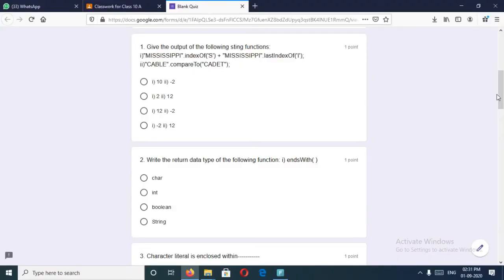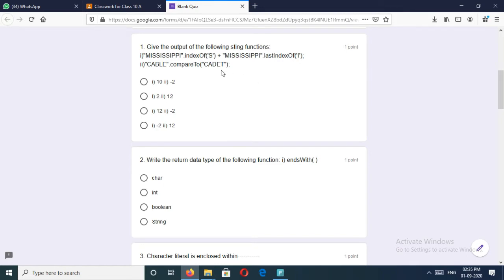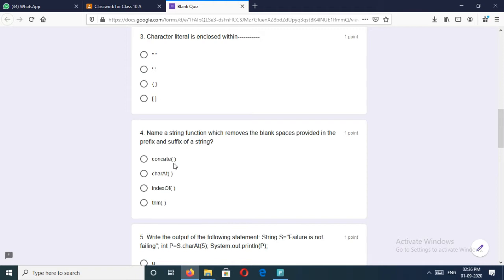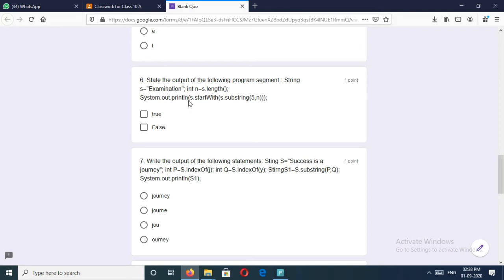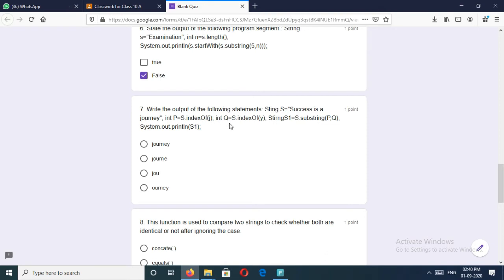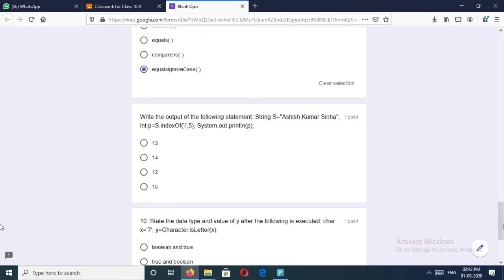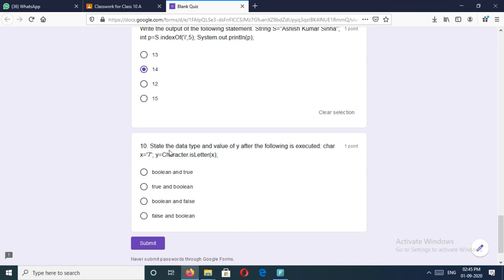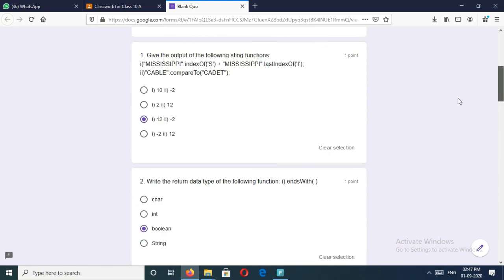STRING FUNCTIONS REVISION//ICSE CLASS10//COMPUTER APPLICATIONS//JAVA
This video help you to solve all string functions related question in java.